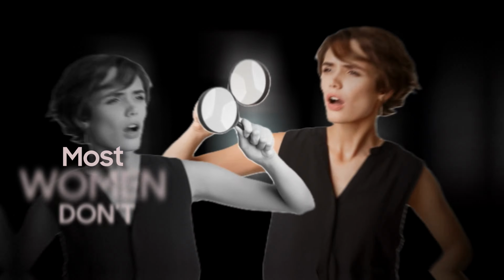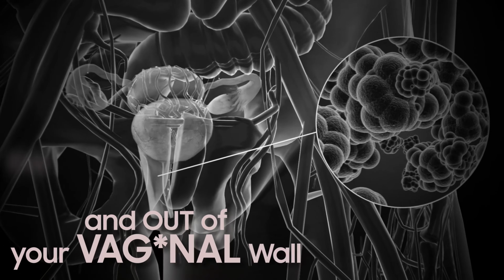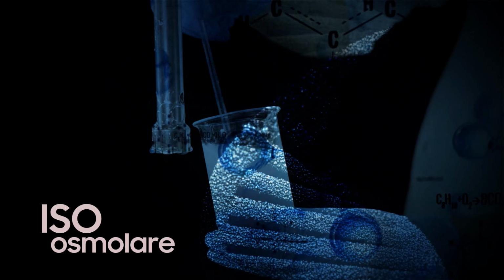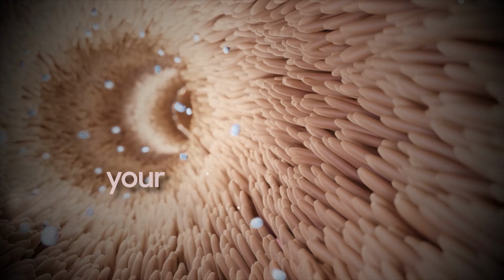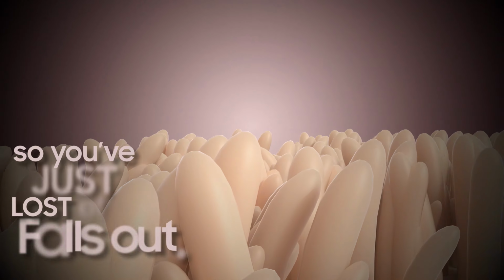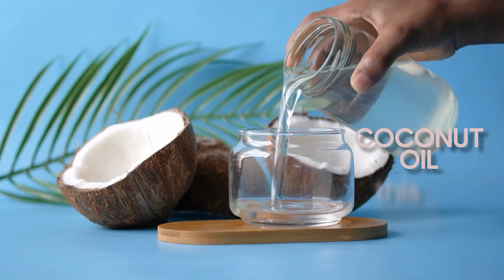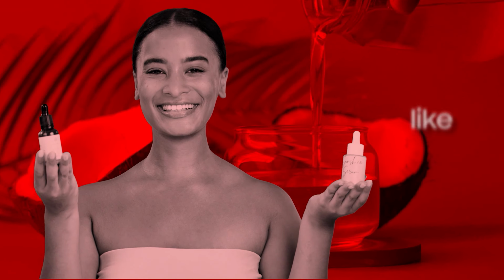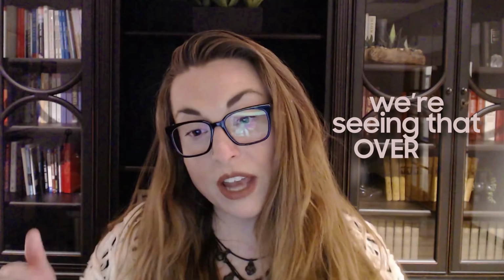Is Your LUBE Secretly Harming Your Intimate Health? With Heather Florio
Join us as we reveal the shocking truth about the lubricants you're using and how they may be secretly harming your feminine part. When it comes to intimate wellness, we often overlook the importance of using safe and healthy products. But the reality is that many lubricants on the market contain harmful chemicals that can disrupt our reproductive health. In this video, Heather shares her expertise on what to look out for when choosing a lubricant and how to make informed decisions about your feminine health. You'll be empowered to take control of your intimate wellness and make positive changes that will benefit your overall health. Tune in to learn more about safe lubes and how to prioritize your reproductive health.

Timestamps/Chapters:
0:00 Introduction to vaginal lubricants and their impact on health
3:47 Introduction of guest Heather Florio from Desert Harvest
4:30 Types, pH, and osmolality of lubricants
10:05 FDA regulations for lubricants
17:38 Sponsor: Hot and Modern Monogamy Club
18:45 PFAS chemicals and their health impacts
20:30 Risks of Yoni/vaginal steaming
22:02 Issues with petroleum-based lubricants
24:37 Coconut oil and its antimicrobial properties
25:26 Interstitial cystitis and bladder health
27:29 Origins of Desert Harvest and aloe vera research
31:09 Misdiagnosis and research on interstitial cystitis
35:32 Summary of key points and consumer advice
36:06 Links, discounts, and joining Libido Club
37:47 Final thoughts on pleasure and health
38:03 Outro and where to find Dr. Diane Mueller

To Learn more about toxins and their impact on your intimate health make sure to join our club

Ready for a Hot and More Modern Version of Monogamy?